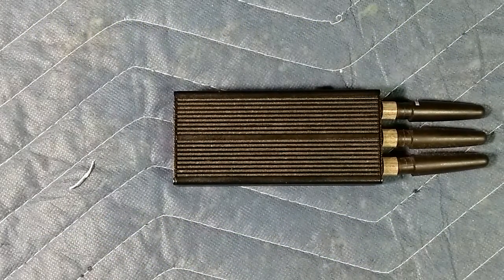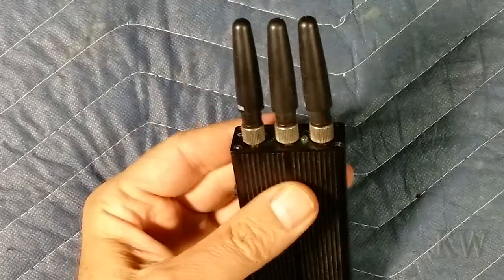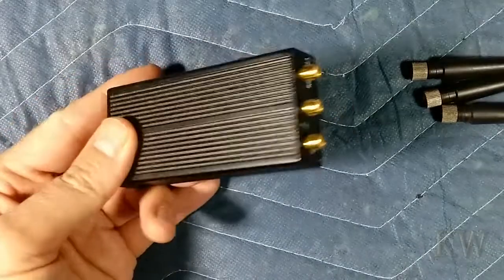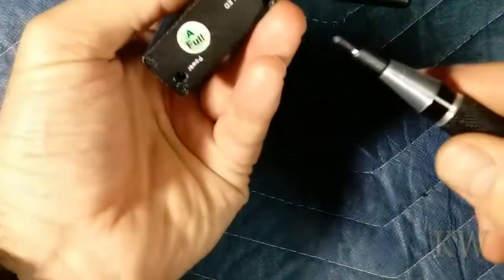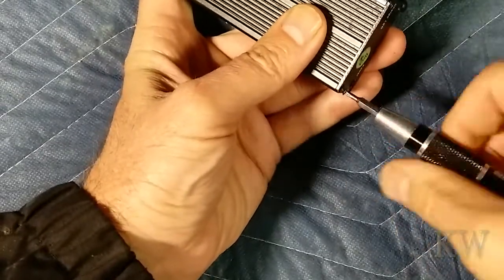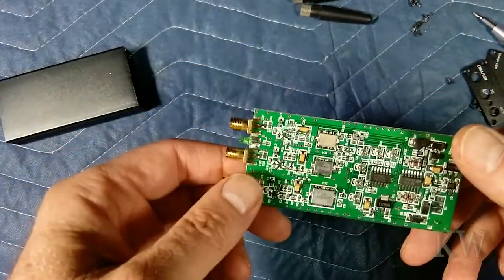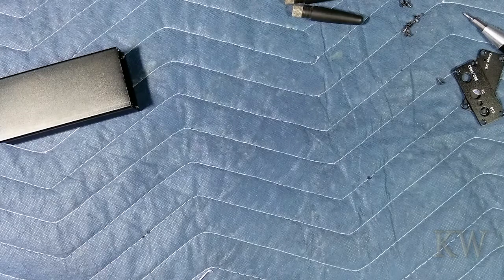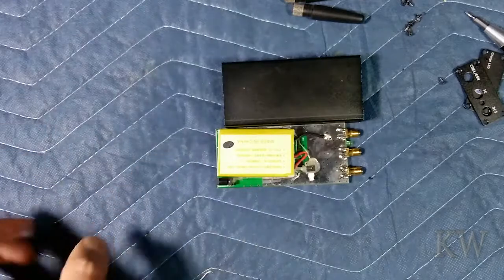Cell Phone Jammer Teardown.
Today we take a look at a 2000's Cell Phone Jammer and give it a quick teardown.